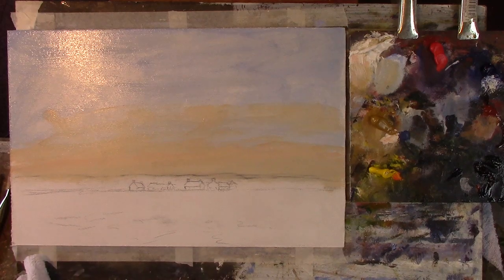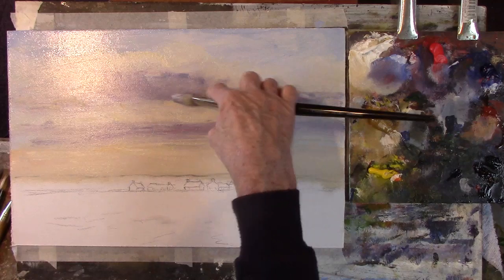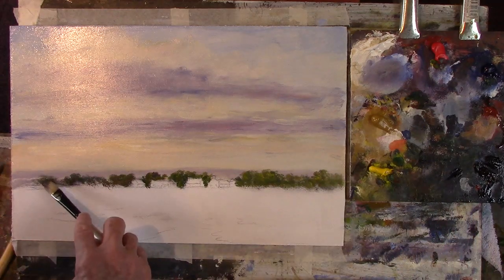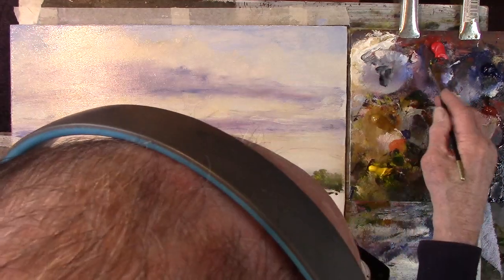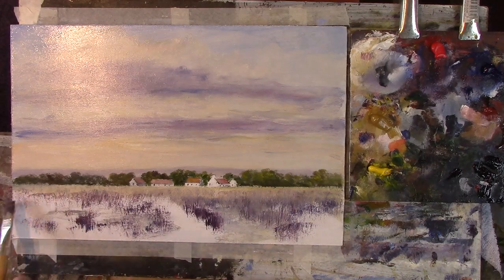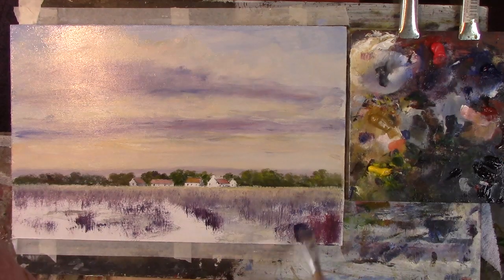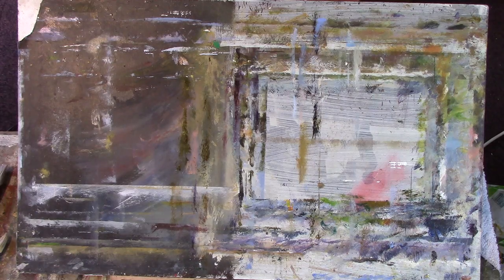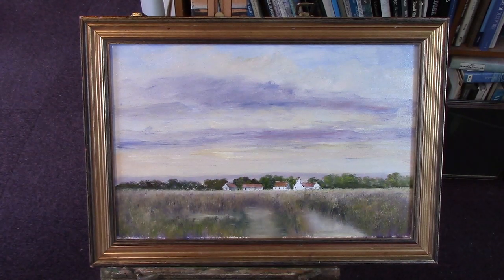"Norfolk saltmarsh" Improvising a painting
North Norfolk coast in oils.